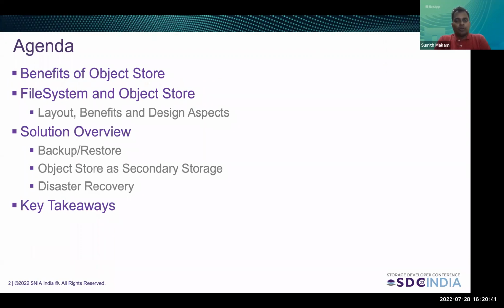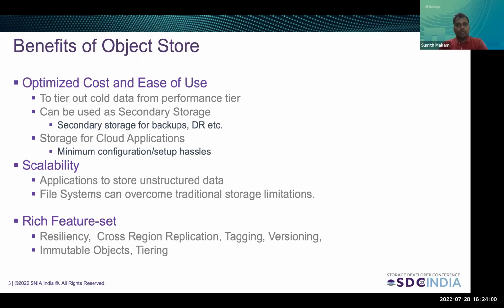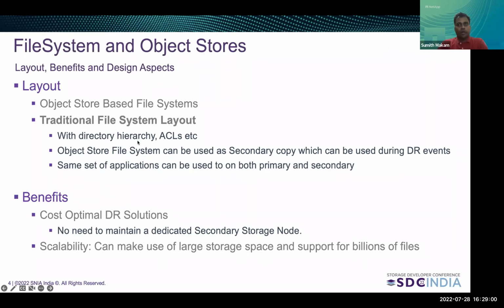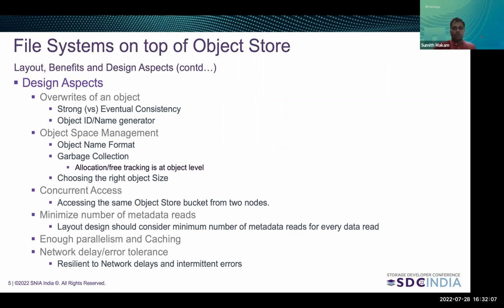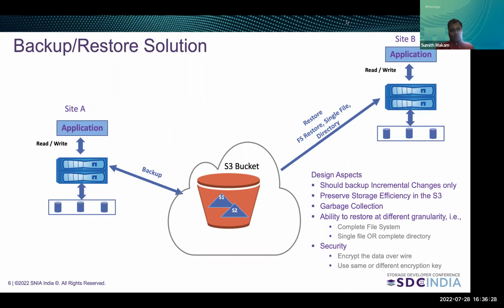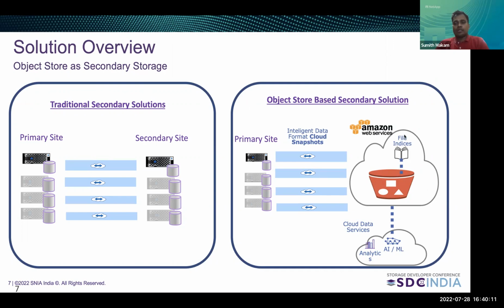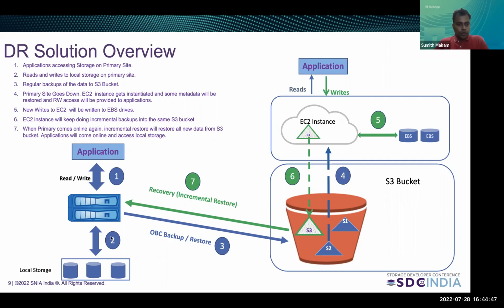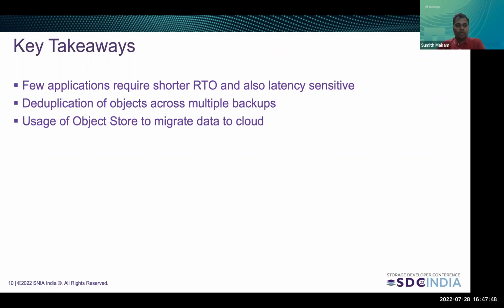SDC India 2022: Object Store for backup, disaster recovery & analytics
Presented by Sumith Makam, Principal Engineer, NetApp

Abstract
At a high level, about the unified Architecture which will enable all the above and more workflows by having a copy of primary data in the object store.
In detail, how above architecture enables to use data in object store during Disaster Recovery events.